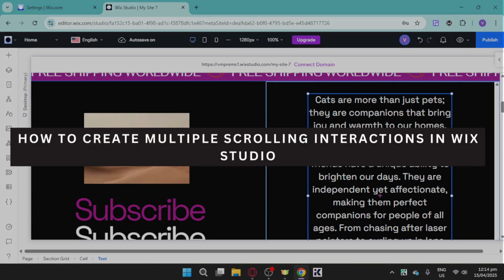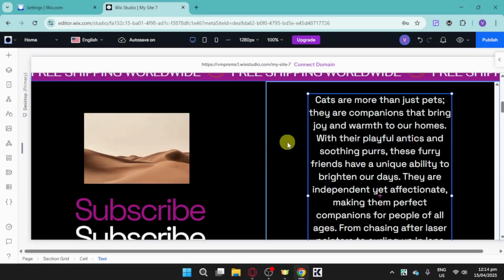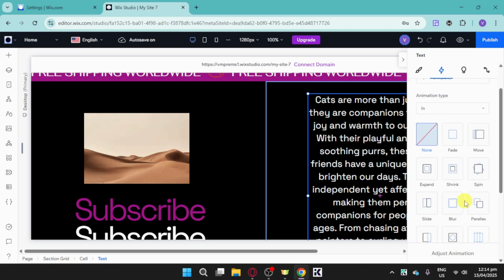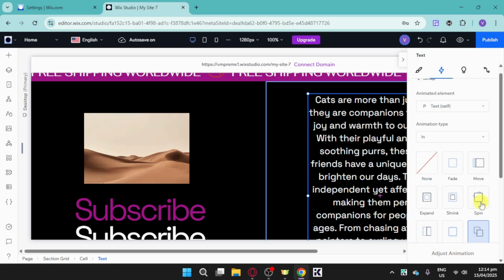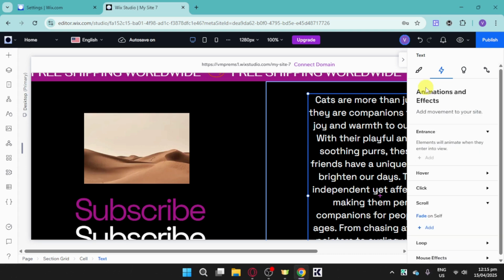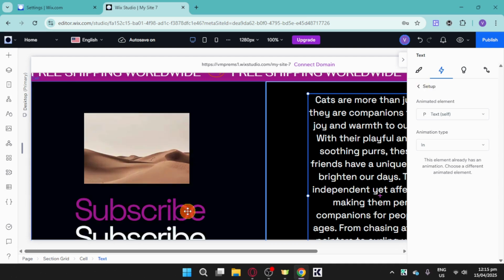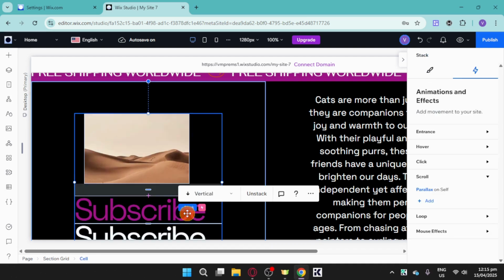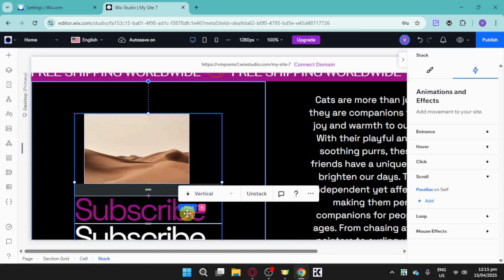How to Create Multiple Scrolling Interactions in Wix Studio | Wix Studio Tutorial (2027)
Want to build stunning animations as users scroll? This tutorial teaches you how to create multiple scrolling interactions in Wix Studio, bringing your pages to life with layered motion effects. Perfect for storytelling, product reveals, and dynamic design.

In this tutorial, you’ll learn:
How to add and trigger scroll-based animations.
Create multiple interactions on a single page.
Control animation timing, order, and visual effects.

Make your site move—follow this tutorial to craft engaging scroll interactions in Wix Studio and wow your visitors!